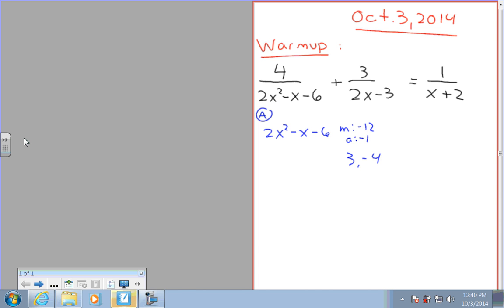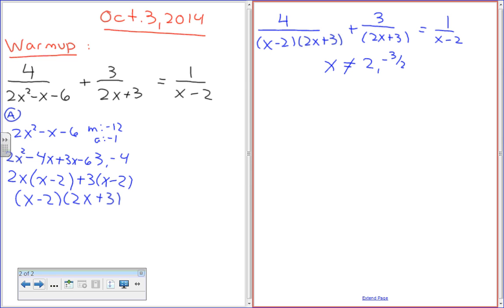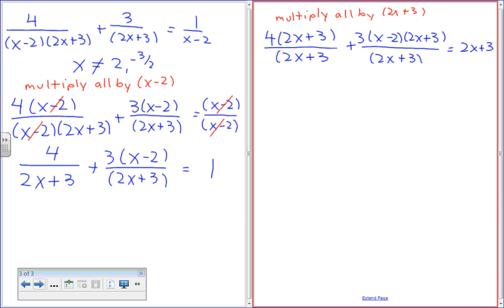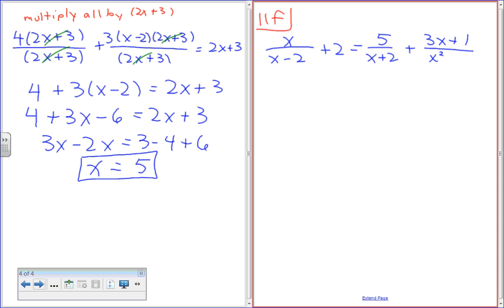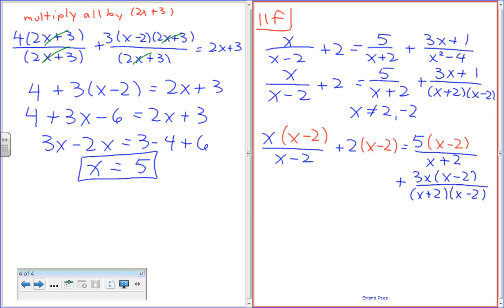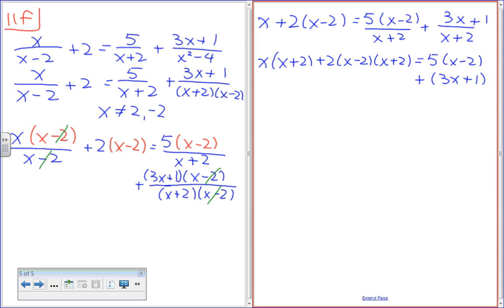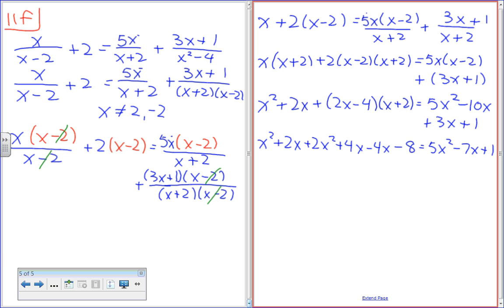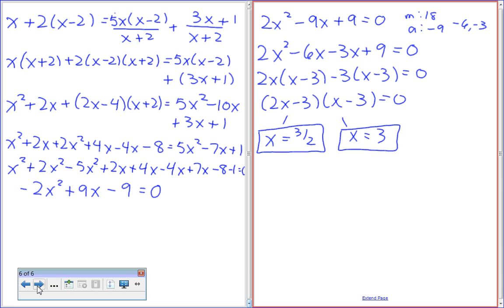MCR3U - Rational Word Problems - Part 1 of 4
My October 3rd, 2014 lesson on rational word problems